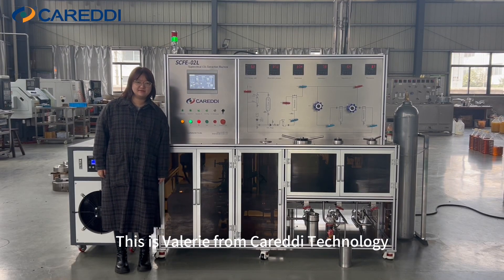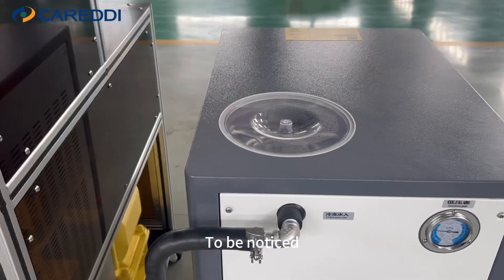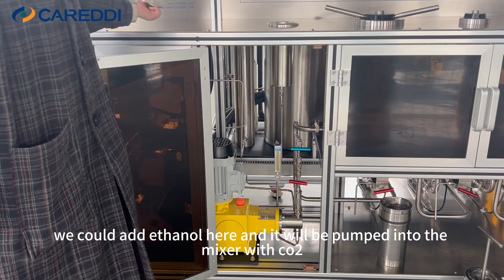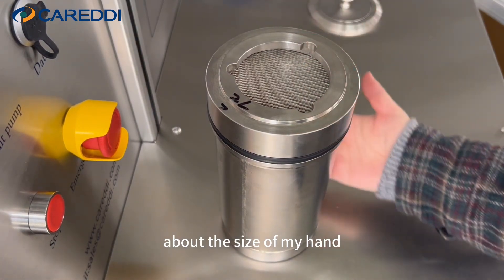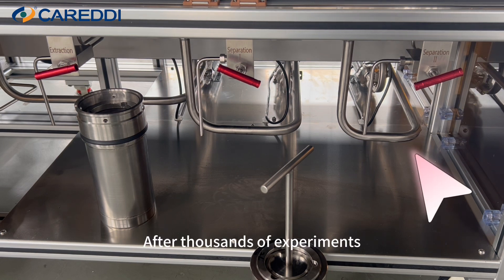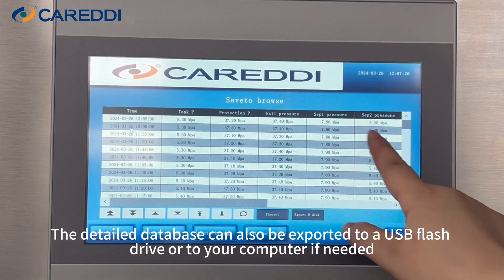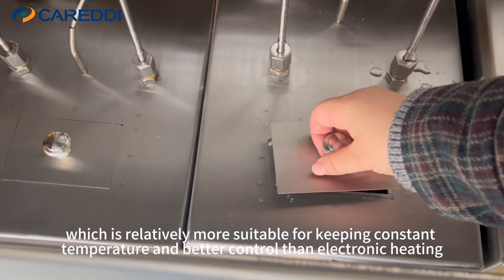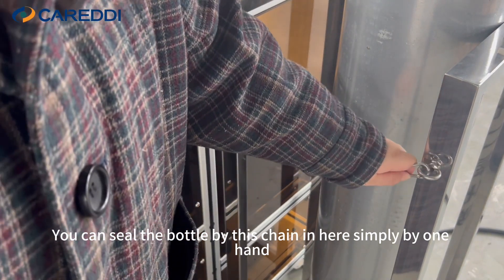2L Lab scale Supercrtical Co2 Extraction Machine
Careddi newly made improved 2L Supercrtical Co2 Extraction Machine for lab function